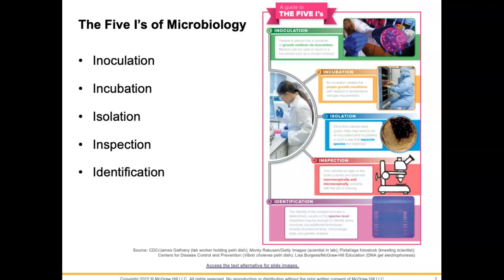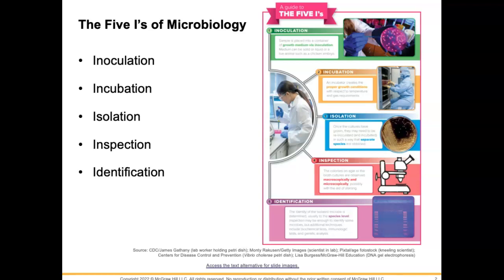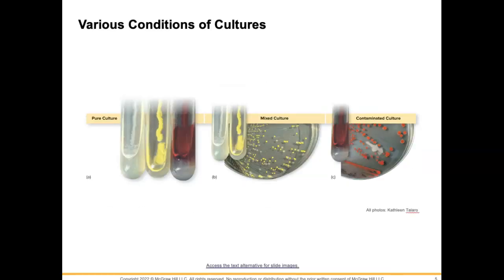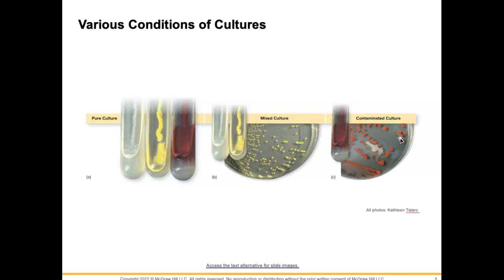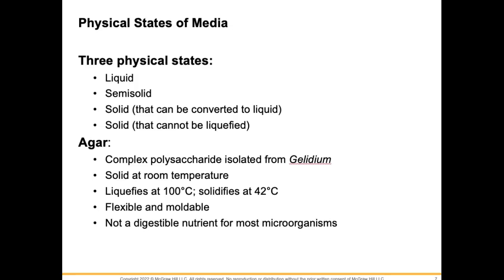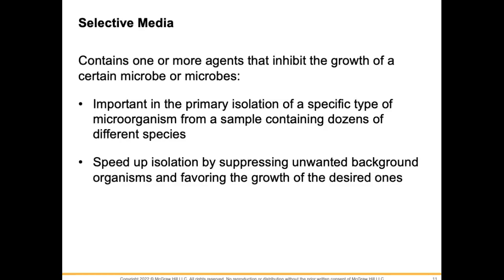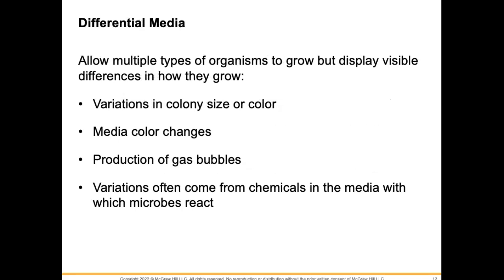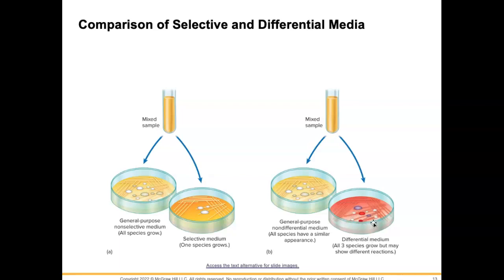BIO125-Chapter 2 part1